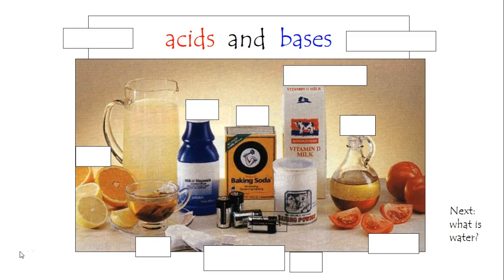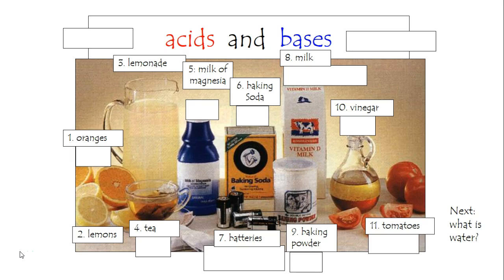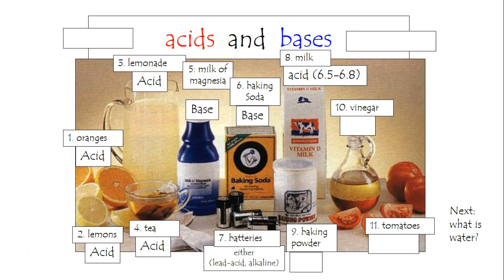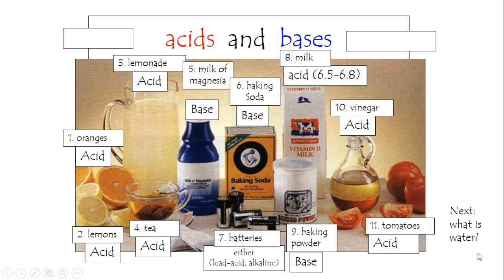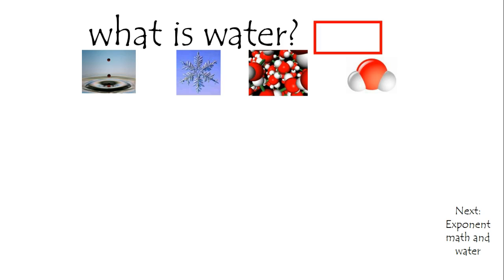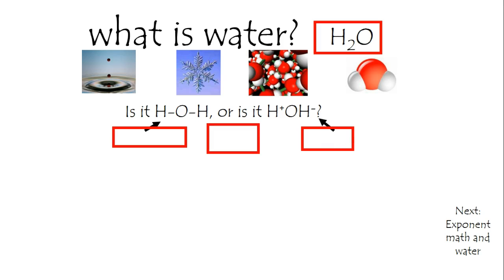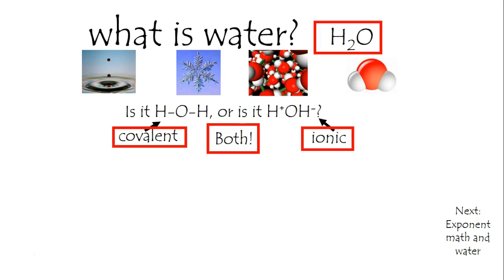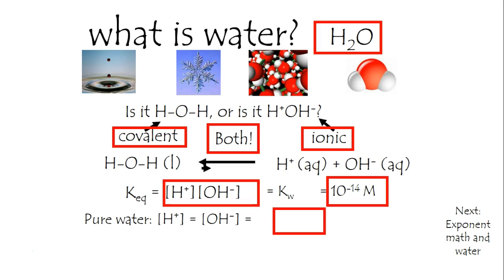introduction to acids and bases